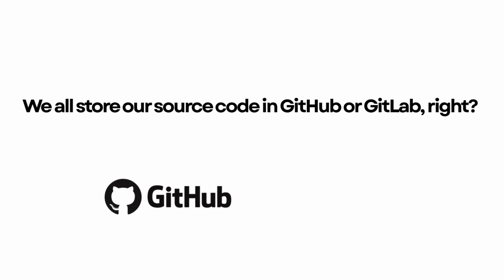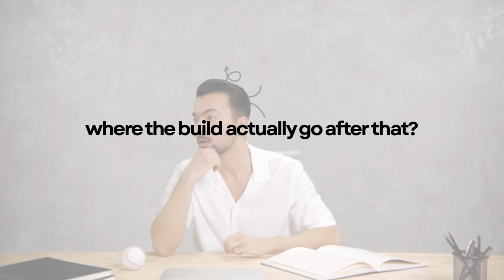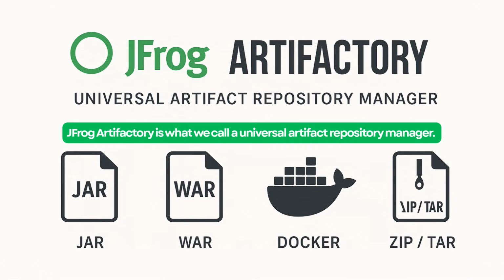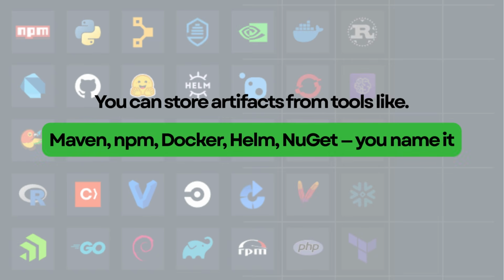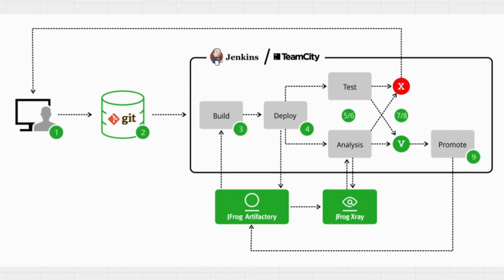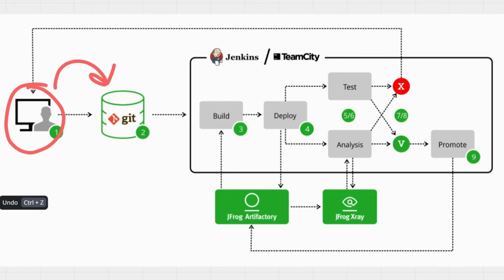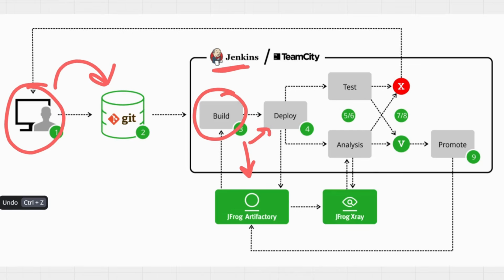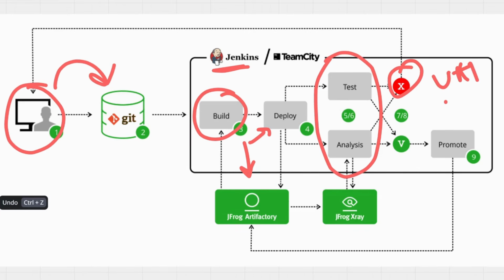Understand importance of Jfrog in 2 Minutes! Why you should know this as a DevOps engineer..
let me ask you a simple question… When we build our code — say a Java project or a Docker image — where the build actually go after that?"
lets understand..

💬 "We all store our source code in GitHub or GitLab, right? But once that code is compiled, the build produces artifacts — like .jar, .war, .zip, or even Docker images. These are the actual deployable units."

📦 "Now, storing and managing these artifacts properly is super important — that’s where a repository manager like JFrog Artifactory comes into play."

JFrog Artifactory is what we call a universal artifact repository manager. Think of it like GitHub — but for your build outputs instead of your source code."

📊 "For example — when Jenkins runs your build, it creates a .jar file. You don’t want that file just lying on your Jenkins server. You upload it to Artifactory, version it properly, and later use that same version when deploying to dev, UAT, or production."

🧠 "This gives you traceability — you know exactly which build went into which environment.

Let’s understand how JFrog fits into a modern DevOps CI/CD pipeline.

1️⃣ It all starts with the developer, who writes code on their local machine and commits it to a Git repository

2️⃣ Once the code is pushed, Jenkins automatically triggers a build process.
During this step, the source code is compiled, dependencies are resolved, and an artifact is created — like a .jar or Docker image.

3️⃣ These build artifacts are then uploaded to JFrog Artifactory — which acts as a universal binary repository manager.
It stores, version-controls, and secures all your build outputs.

4️⃣ Next, the pipeline moves to the deploy stage, where the built artifact is deployed into a test environment.

5️⃣ Once deployed, it goes through testing and analysis.

6️⃣ If it detects any critical vulnerabilities, the pipeline fails immediately.

7️⃣ But if the artifact passes all tests and security checks, it gets a ✅ and moves forward.

8️⃣ The validated build is then promoted to a higher environment — like UAT or production — directly from Artifactory.

9️⃣ Thereby maintaing a complete trace — from source code commit to deployed artifact.